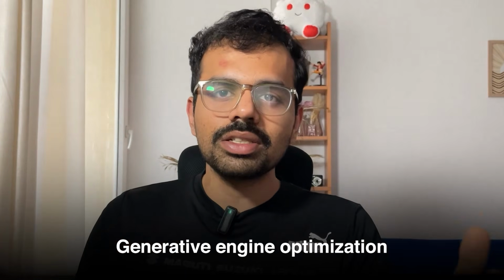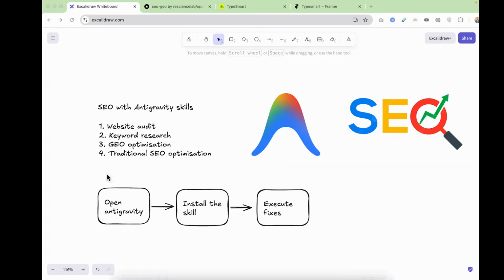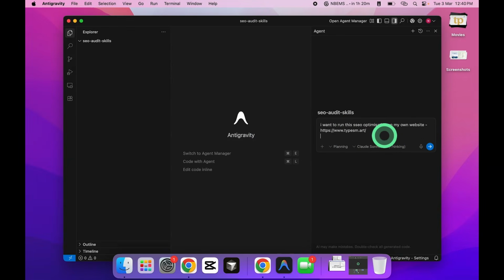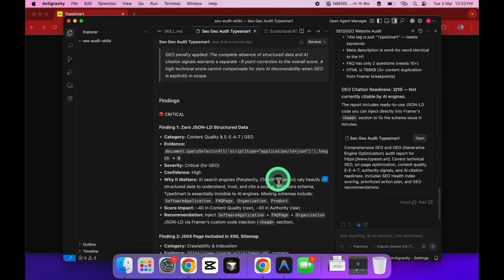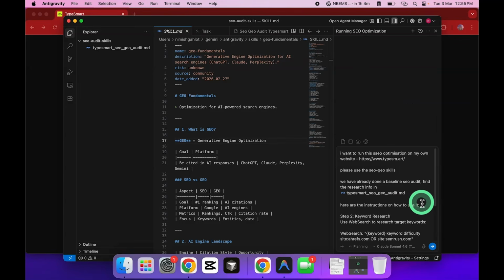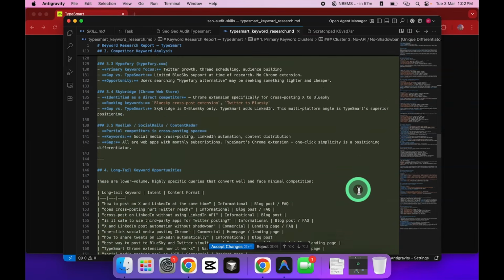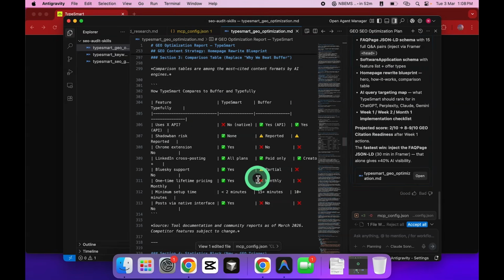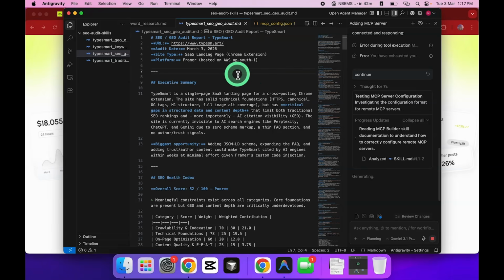Rank #1 on Google, ChatGPT, and Claude using Antigravity skills | Full SEO+GEO tutorial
ABOUT ME:
I'm an AI founder and educator.

I help founders in saving time, and increasing revenue through AI agents, and automations.

00:00 - Intro
02:28 - Getting Started
06:53 - Website Audit Results
07:56 - Keyword Research
12:18 - GEO Optimization
14:10 - Technical SEO
15:20 - Implementation
16:05 - Outro